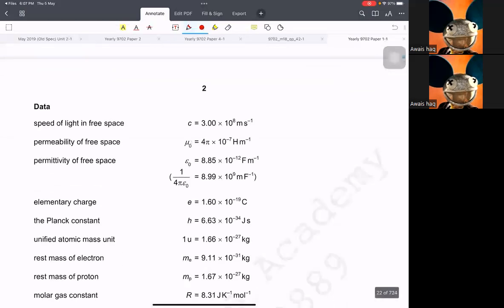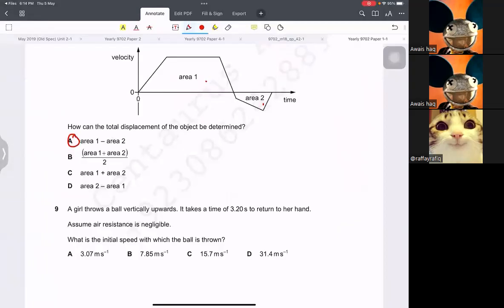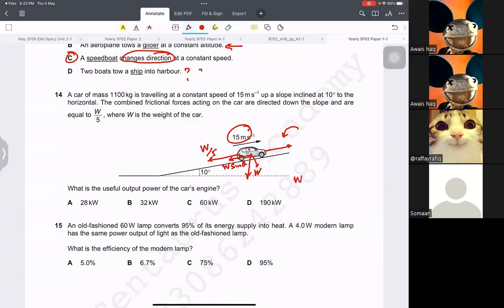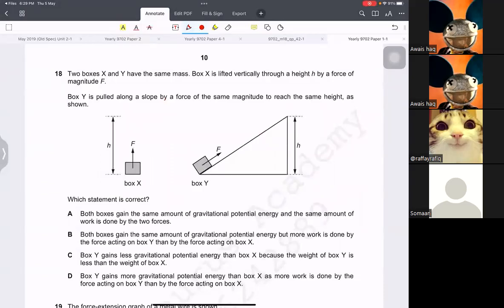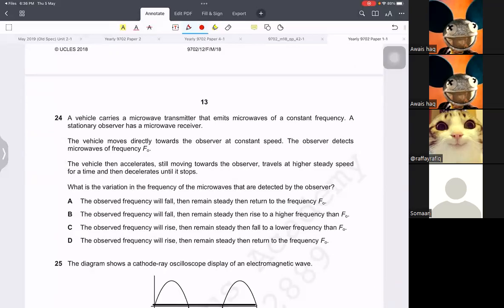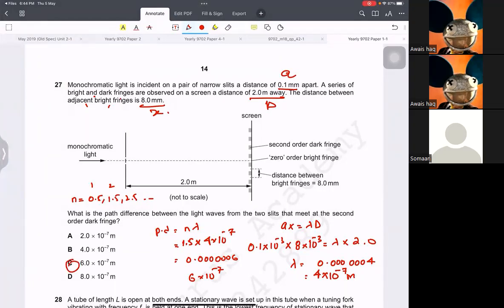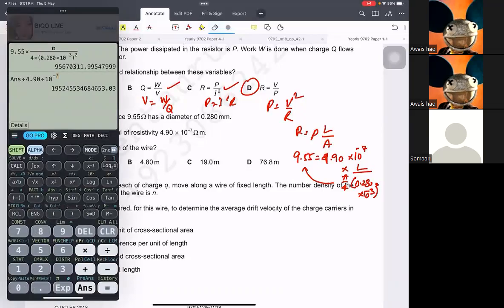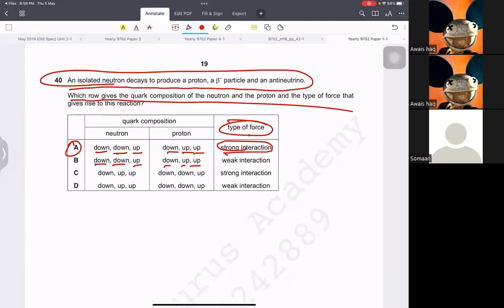9702 F/M 2018 Paper 12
For online tuitions contact @Centaurusacademyca Instagram